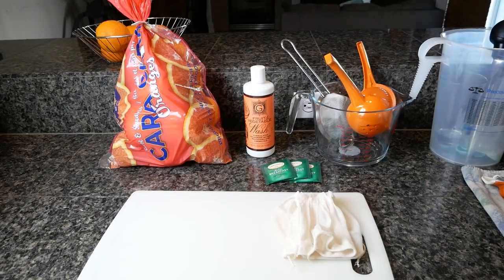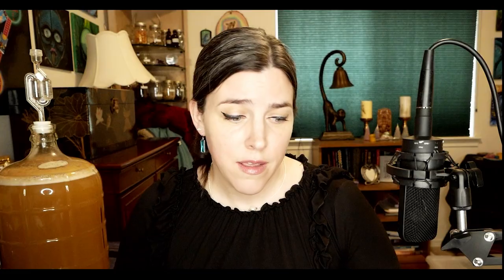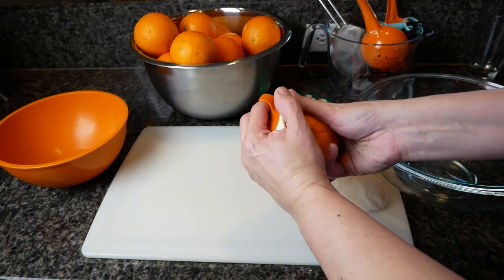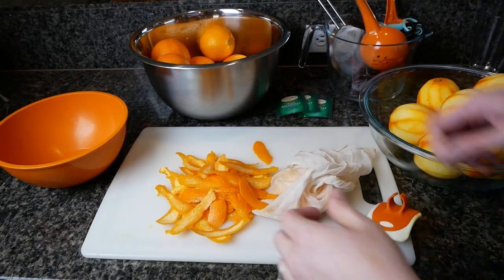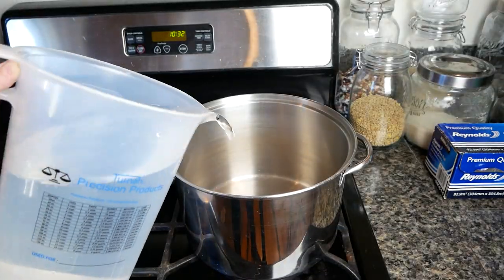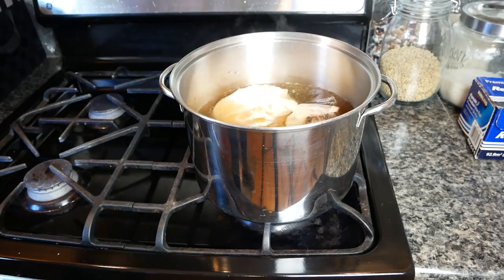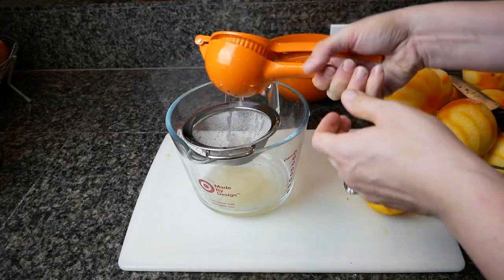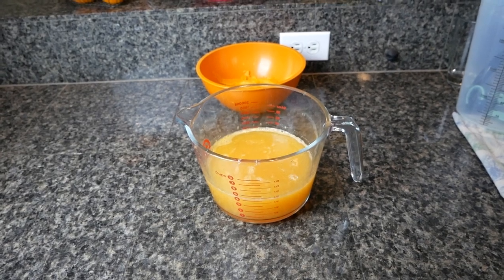Orange Mead - Melomel - How to Make Mead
Learn with me as I I build on my mead-making skills.  In this series, I will be giving tricks and tips for mead-making, along with information on various herbs, their medicinal uses and folklore.  If you are interested in learning more about astrology, be sure to check out my Astrology and Art playlist.